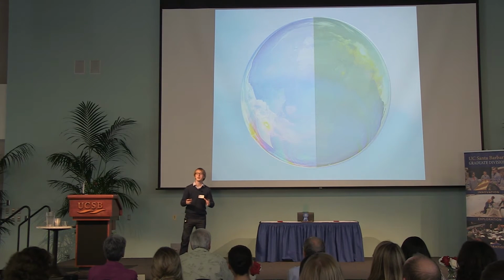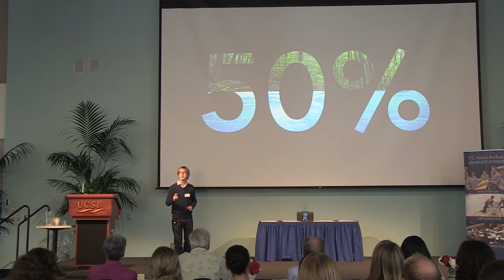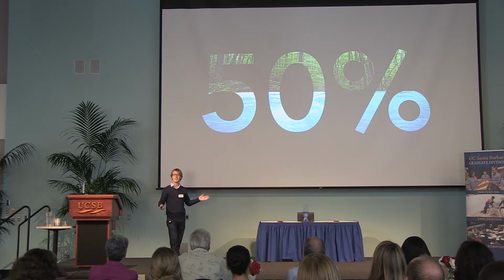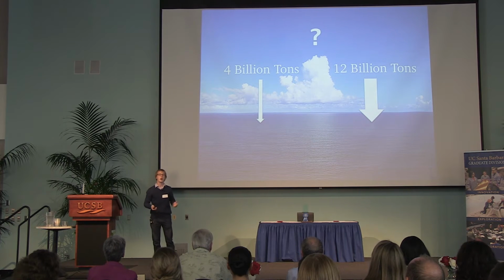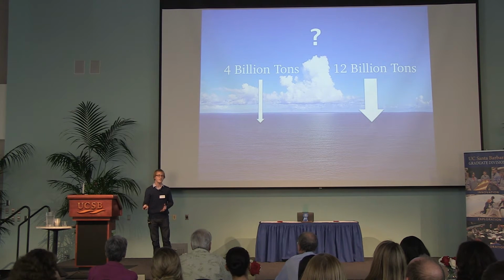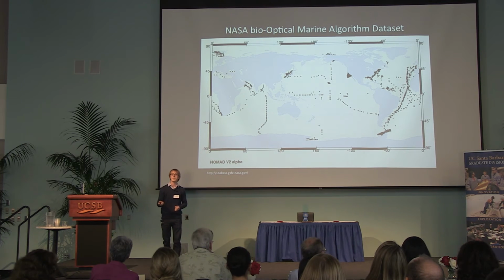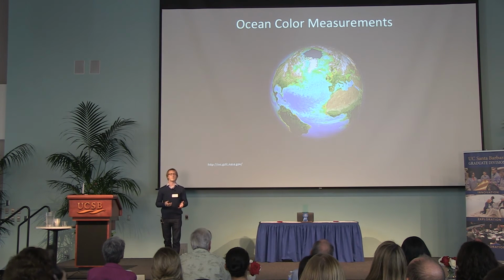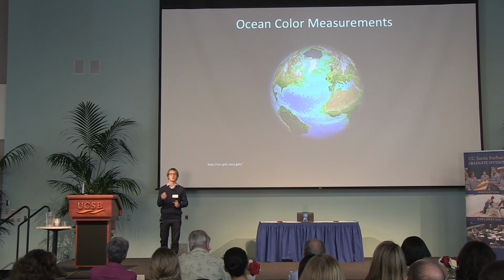UCSB Grad Slam 2014 Finals - James Allen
Grad Slam 2014 Winner